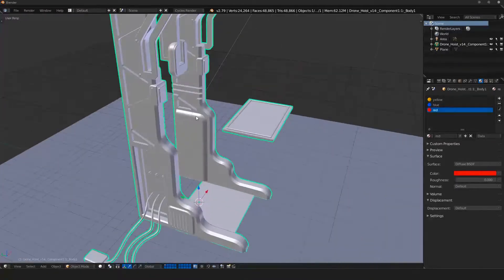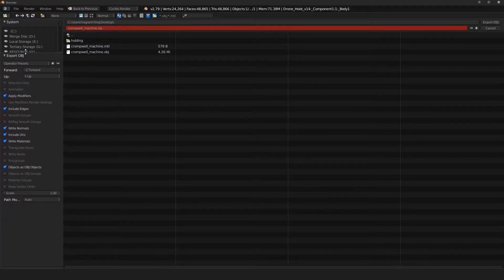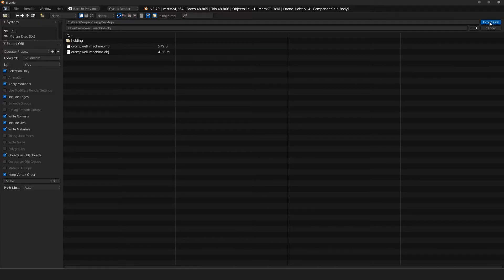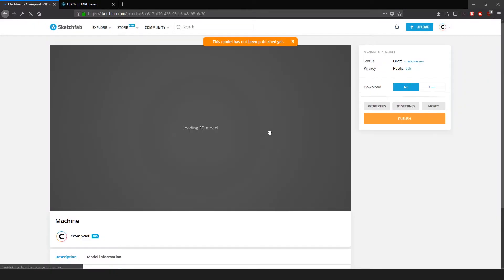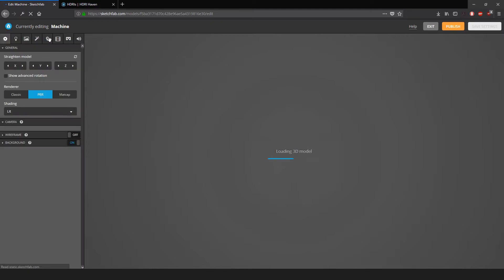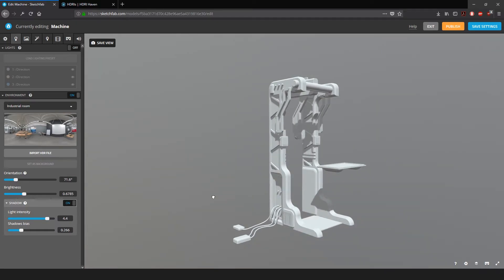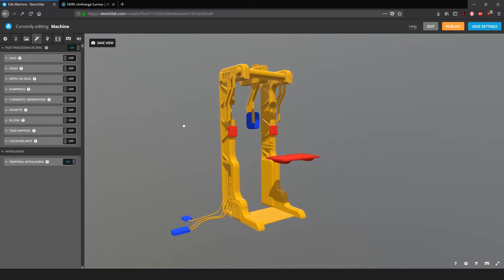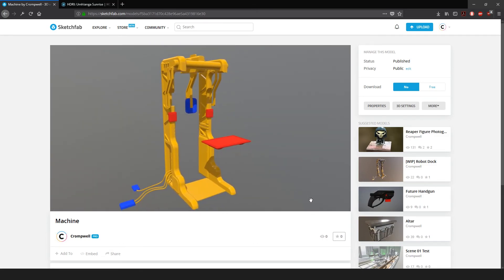Sketchfab Upload Tutorial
How to upload your model to Sketchfab.com